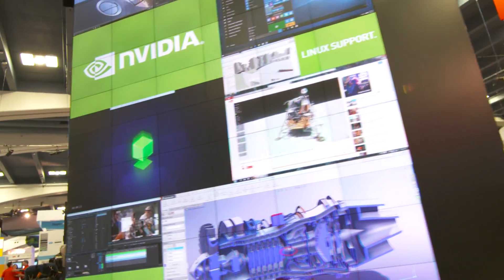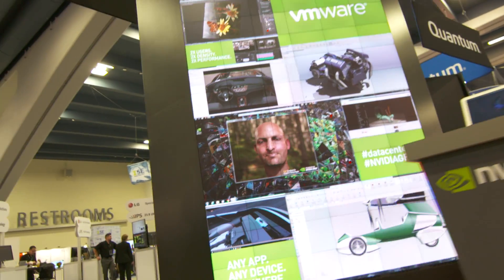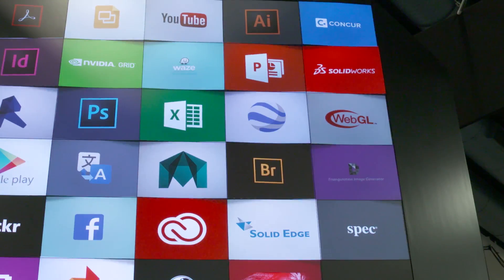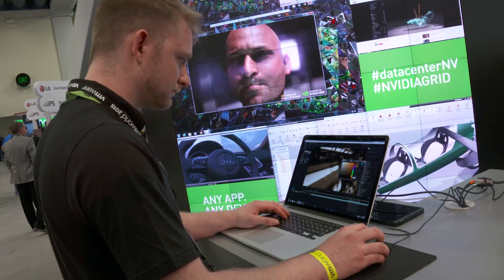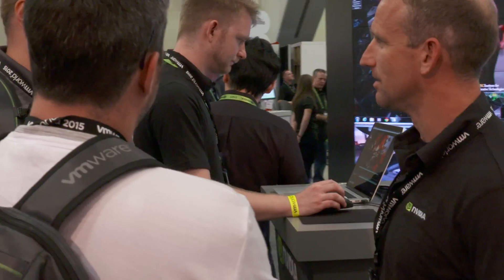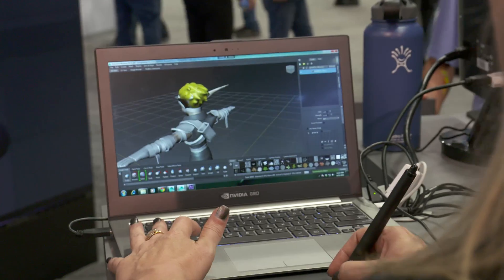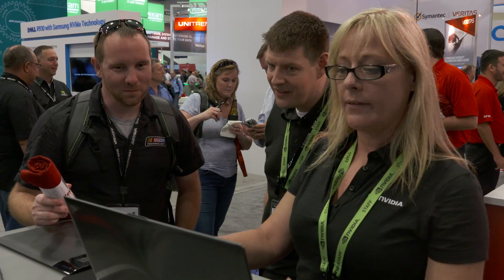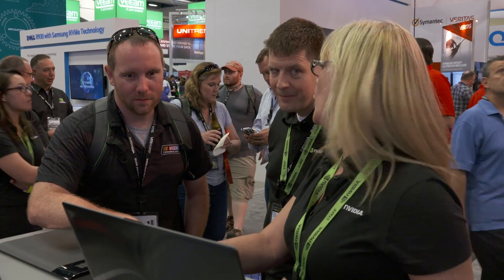NVIDIA GRID 2.0 'Tower of Power' at VMworld 2015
On display at VMworld 2015, we have a "Tower of Power" demo, showcasing how NVIDIA GRID virtualizes workflows to accelerate business.